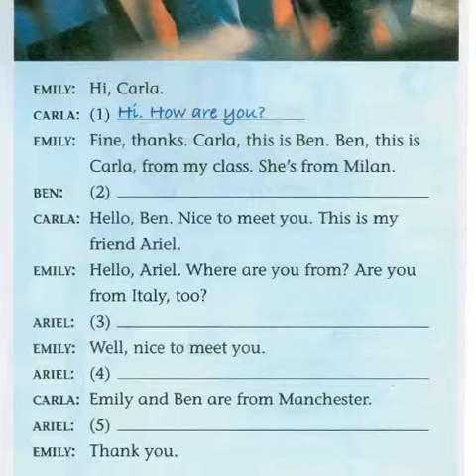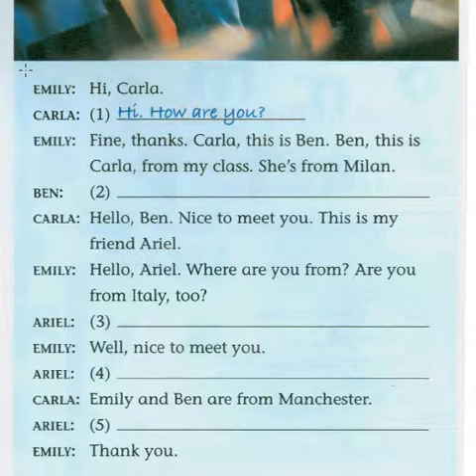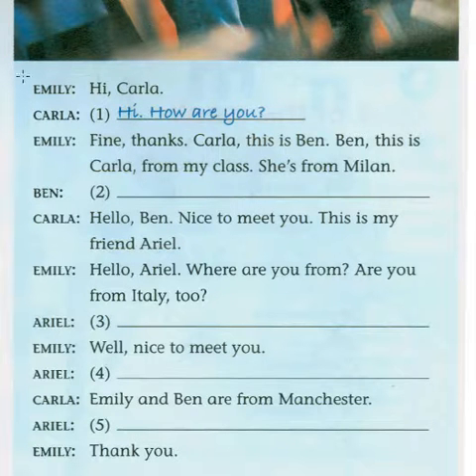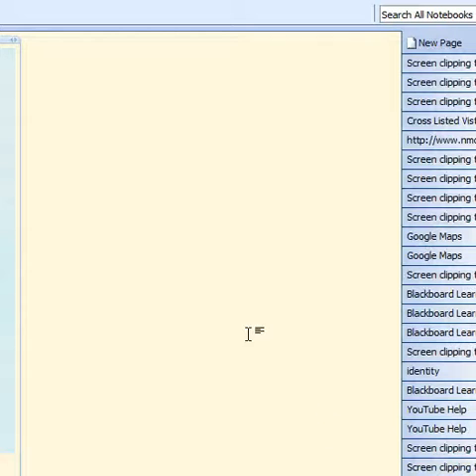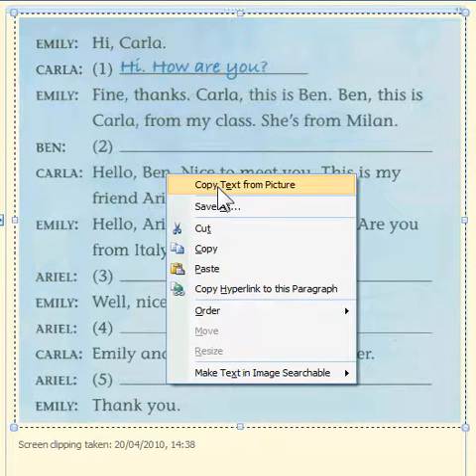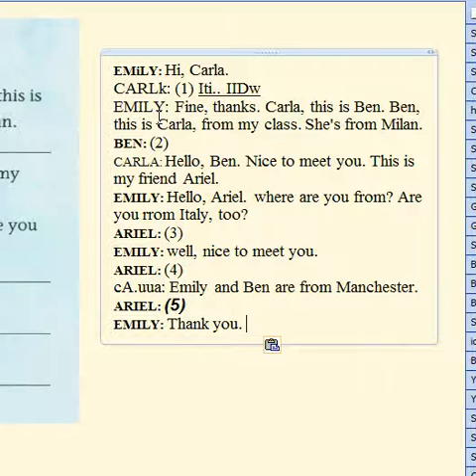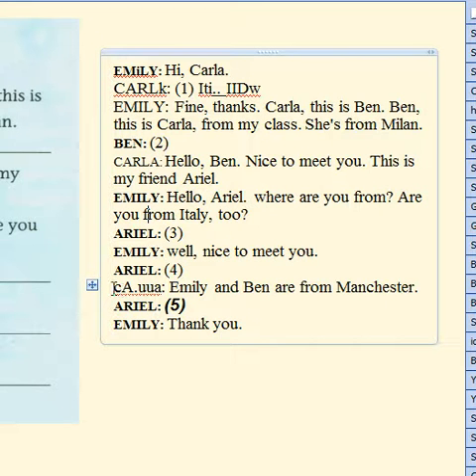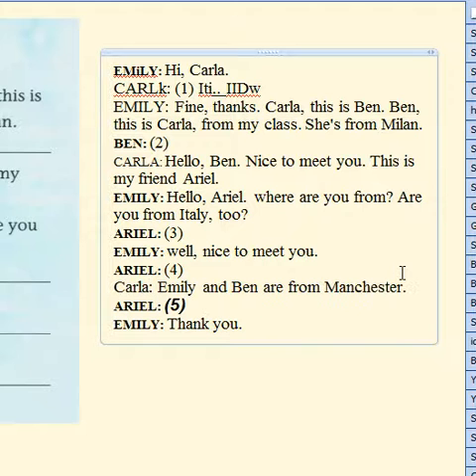Using OneNote to copy text from an image